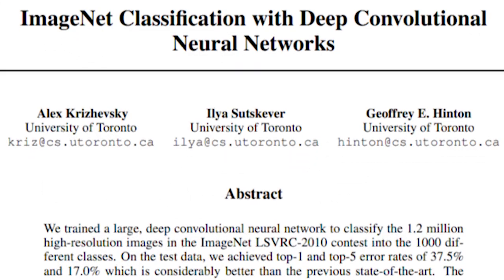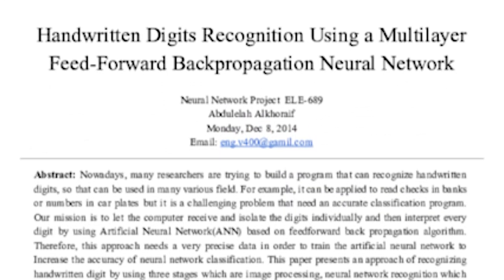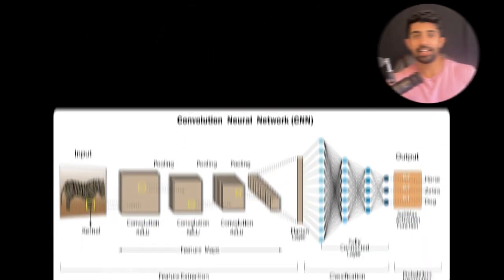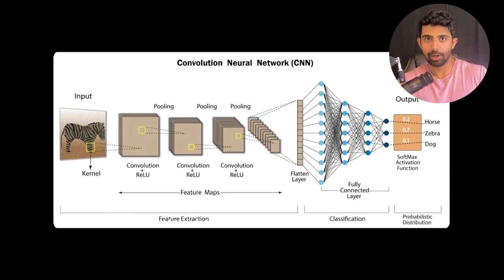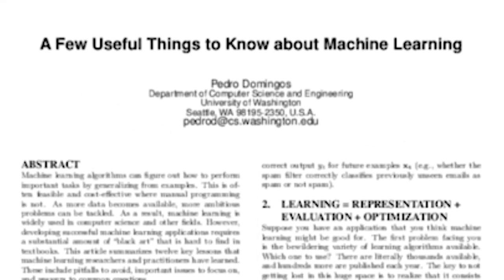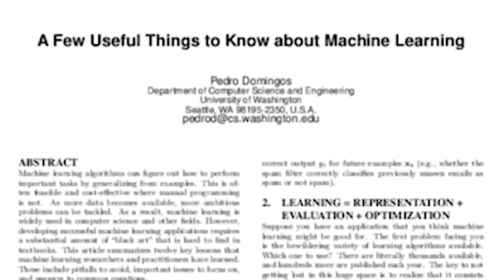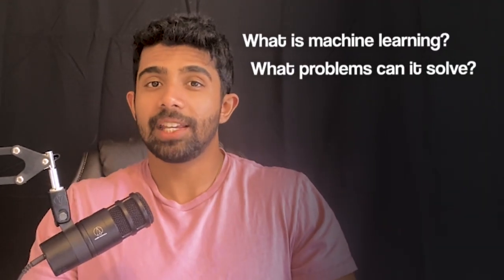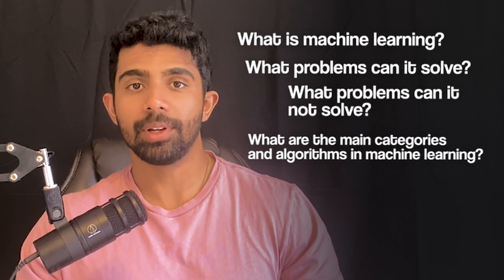These AI/ML papers give you an unfair advantage